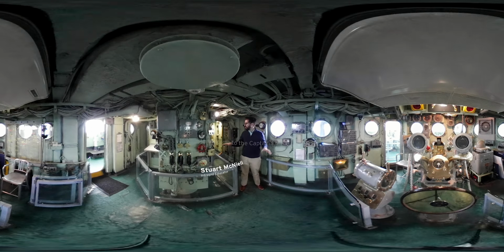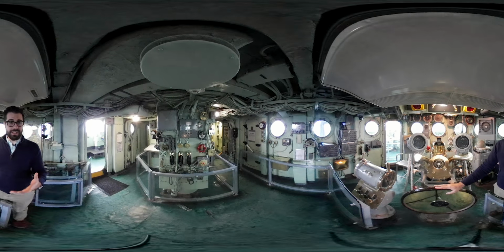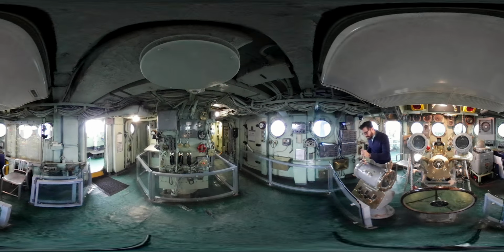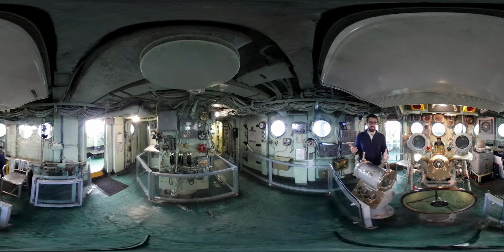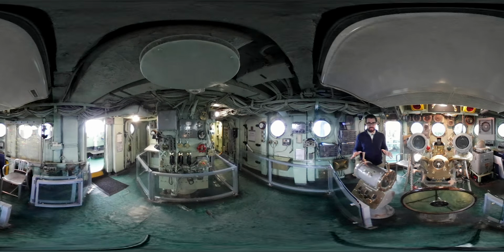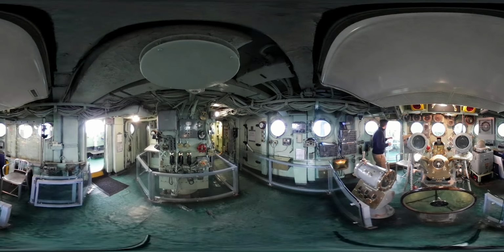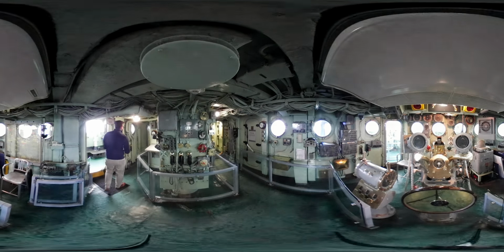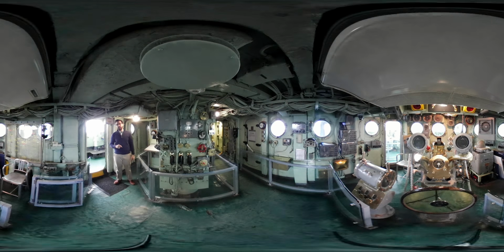Captain's Bridge (360 Degrees Video)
Join Stuart McNiell as he takes you through the Captain's Bridge in this 360 Degrees video.

Stay in the know with all thing Intrepid!

About Intrepid
The Intrepid Sea, Air & Space Museum is a non-profit, educational institution featuring the legendary aircraft carrier Intrepid, the space shuttle Enterprise, the world’s fastest jets and a guided missile submarine. Through exhibitions, educational programming and the foremost collection of technologically groundbreaking aircraft and vessels, visitors of all ages and abilities are taken on an interactive journey through history to learn about American innovation and bravery.